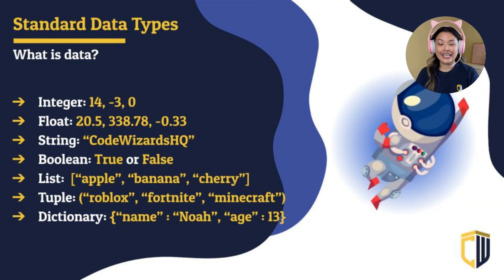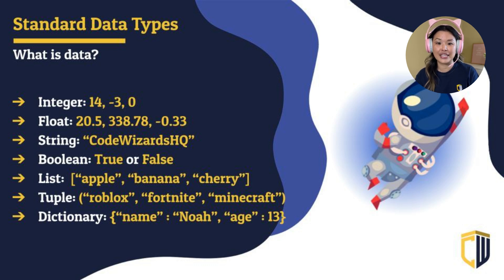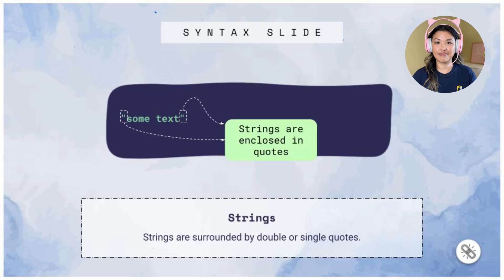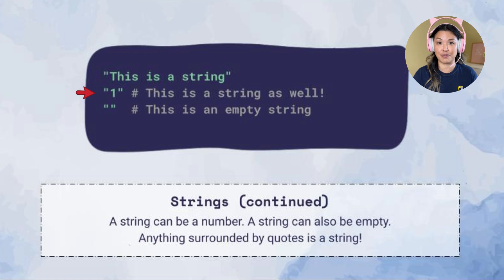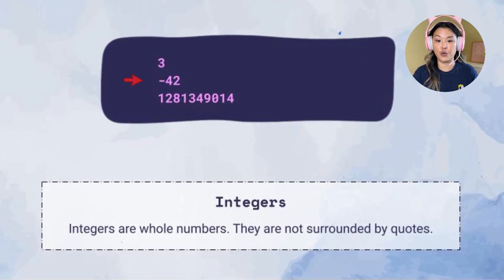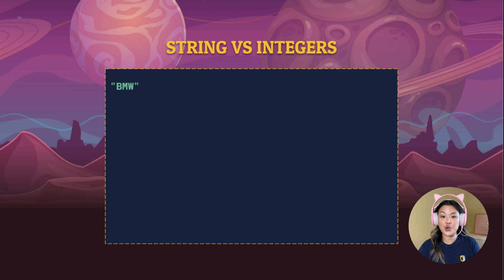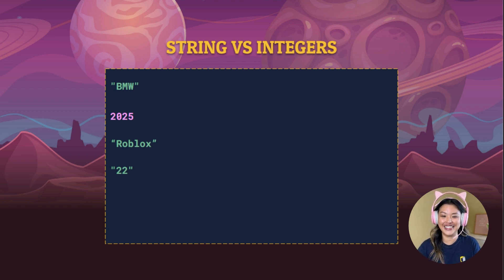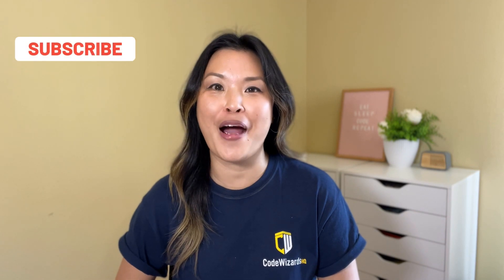Python Data Types - Intro to Python for Kids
Data is information stored in a computer or in code. It’s a collection of numbers, letters, and symbols.

In this tutorial, I explain the different Python data types and dive deeper into strings and integers.

Join the most fun and effective online Python classes for kids